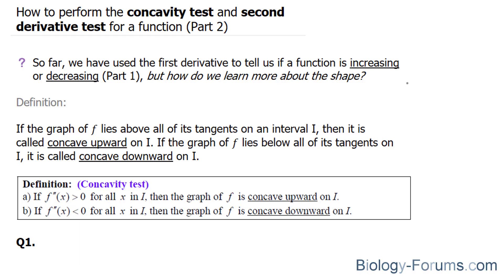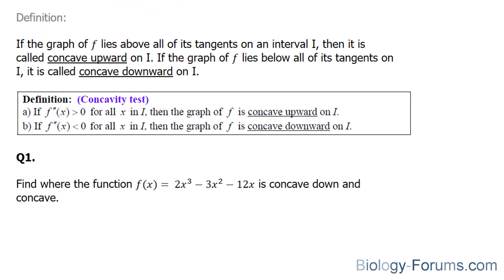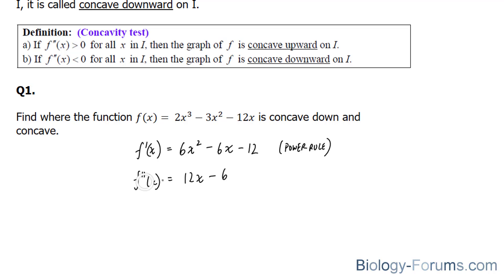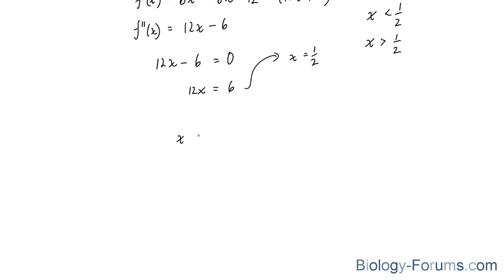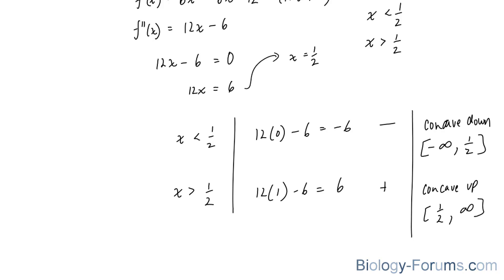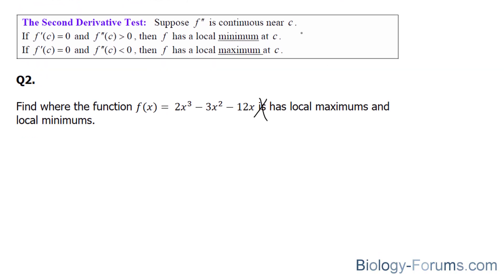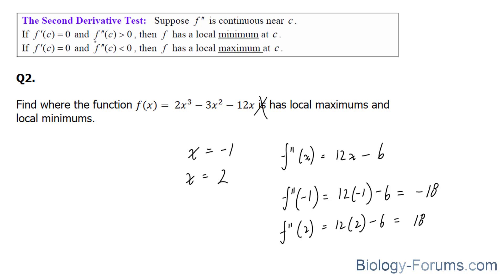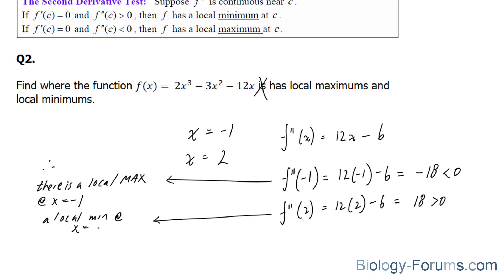Concavity Test and Second Derivative Test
So far, we have used the first derivative to tell us if a function is increasing or decreasing (Part 1), but how do we learn more about the shape?

Definition:

If the graph of f lies above all of its tangents on an interval I, then it is called concave upward on I. If the graph of f lies below all of its tangents on I, it is called concave downward on I.

Question 1: Find where the function f(x)= 2x^3−3x^2−12x is concave down and concave.

Information about the second derivative can also help us to classify local  maximum and minimums.

Question 2.

Find where the function f(x)= 2x^3−3x^2−12x is has local maximums and local minimums.